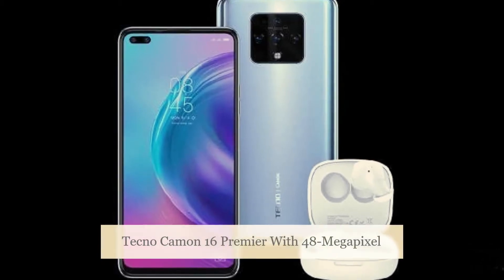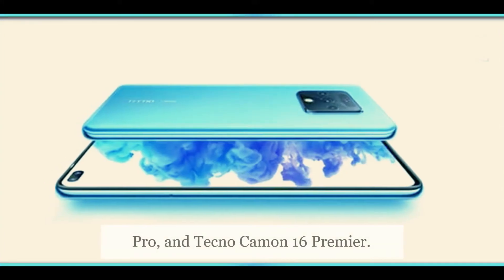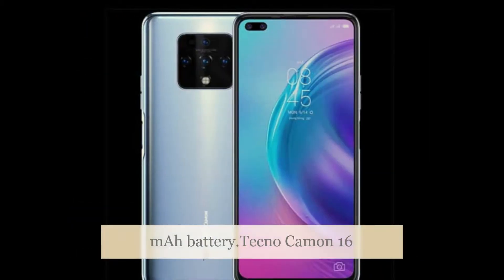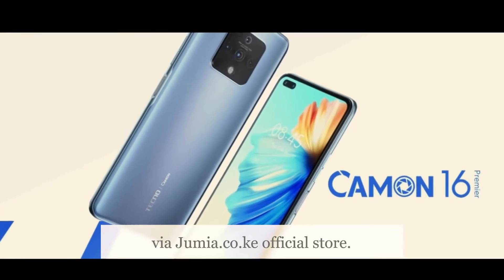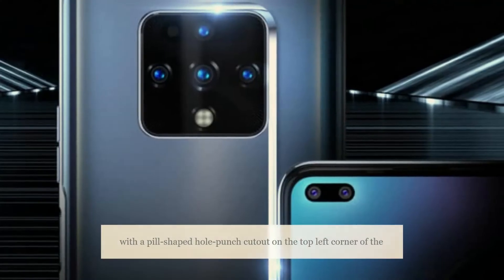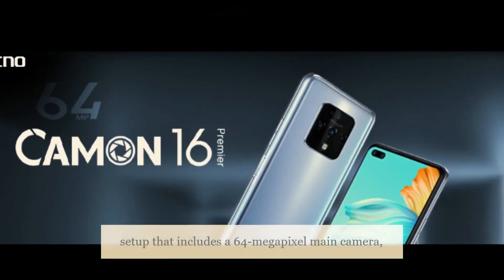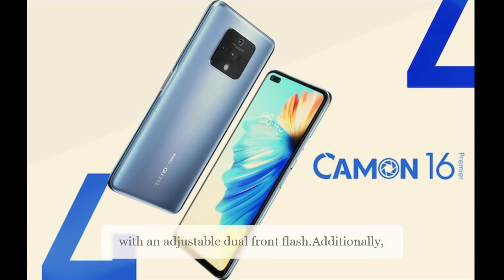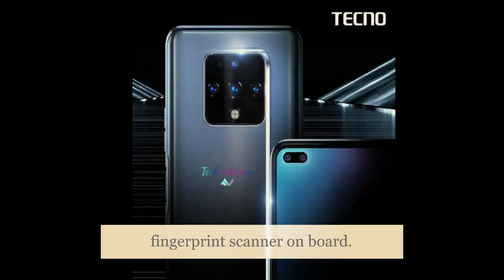Tecno camon 16 | Tecno camon 16 premier | Tecno camon 16 premier price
Tecno camon 16 premier
Tecno camon 16 premier price